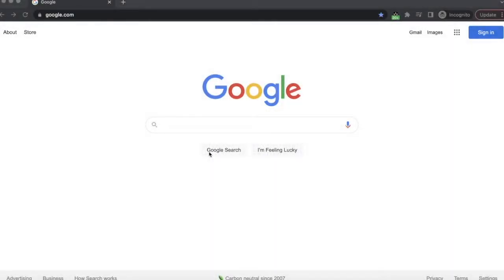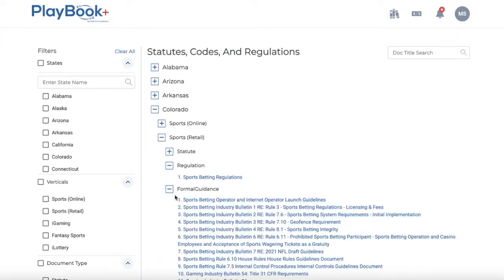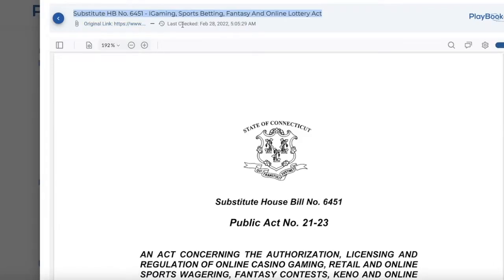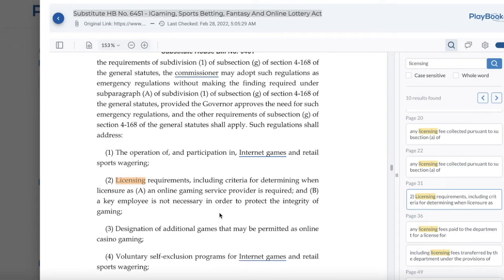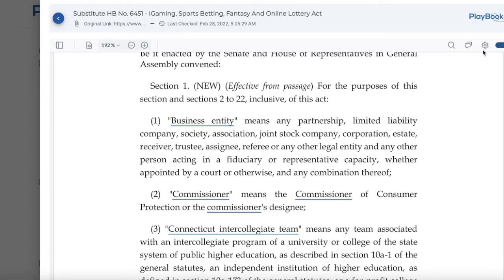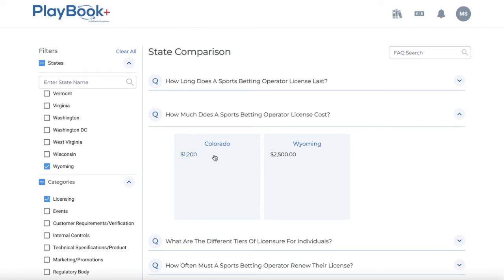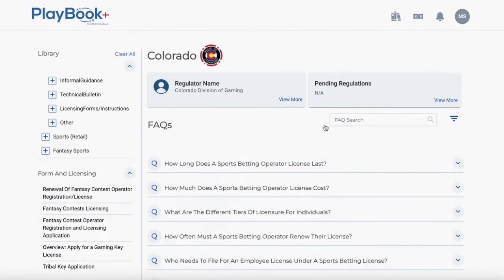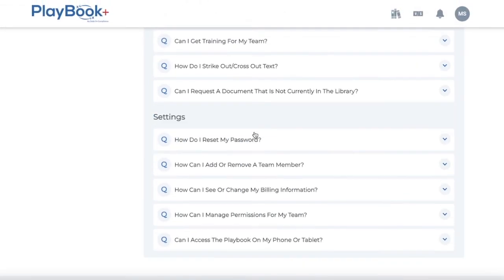PlayBook+ How to Log In & Features Walk Through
Playbook is a web-based research and collaboration platform hosted in the cloud as a software-as-a-service. It helps everyone in the Sports Betting and iGaming space find the information they need to answer critical compliance policy questions fast and accurately.

Playbook provides a document library which is carefully curated, managed, and automatically updated to ensure all data is as current as found in all state regulatory agency repositories.  With Playbook+, each user has the ability to maintain their own annotated library of documents as well as work in collaboration with their team to markup, highlight, and annotate documents.  Each U.S. state has its own dashboard providing an individual view into that state's compliance status across various markets as well as direct access to regulator info, pending regulations, and expert insights. In addition to individual state and vertical research, we also provide a means of cross-jurisdictional comparison.

PlaybookAI allows you to ask any compliance question and return instantaneous answers across multiple jurisdictions using artificial intelligence in the form of natural language search as well as a text classification model to identify categories within text.